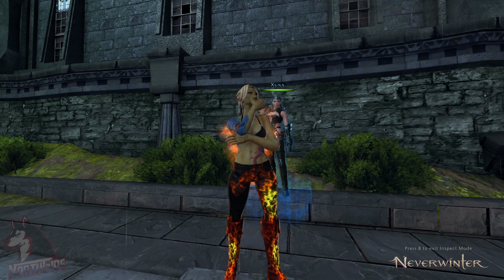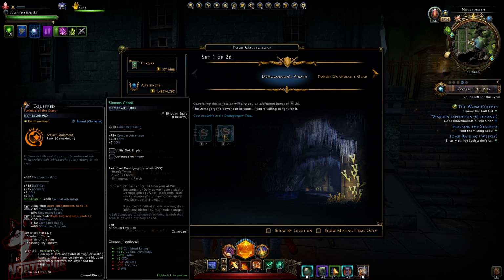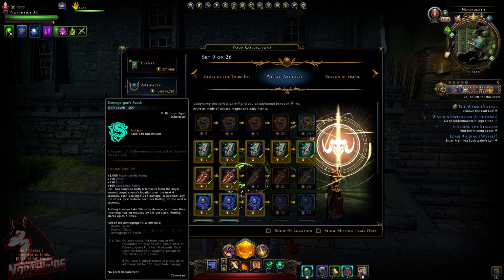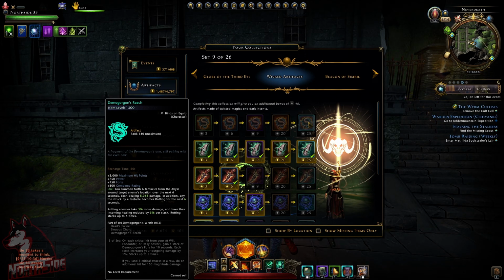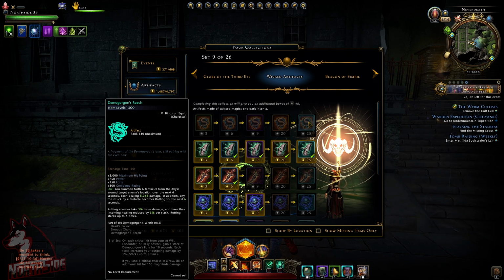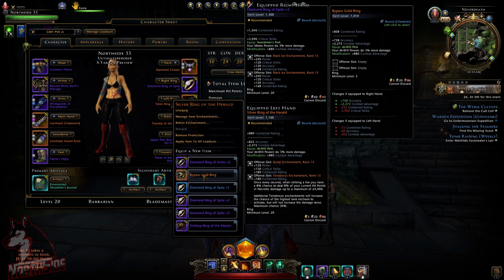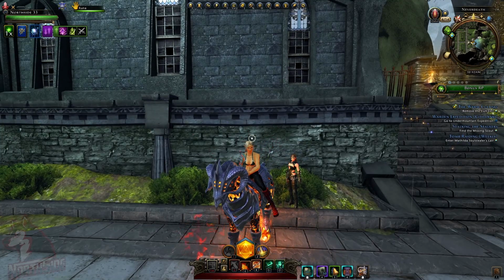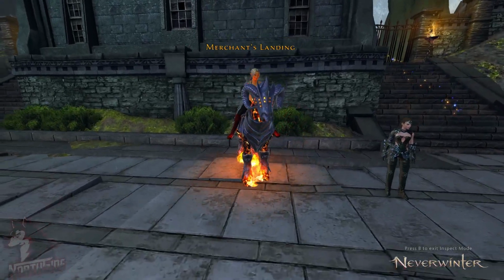NEW ARTIFACT SET Mythic Demogorgon`s Wrath Showcase Neverwinter Mod 21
Preview server has been patched with almost 1gb and i was looking arround what`s new and not and stumbled upon new artifact set that will, i suppose come from demogorgon trial which has been removed from q list.
Set is quite good, you can check it out on preview and see in my video.

I also got a new quest for new campaign however i cannot enter the gate as you can see.

For Cryptic Studios good job selling journals and now this, i hope this leaked so i can show you and maybe save you some ad.

If you wish to support me and the channel, have the means and good will you can do it via paypal
or simply joining my channel membership!